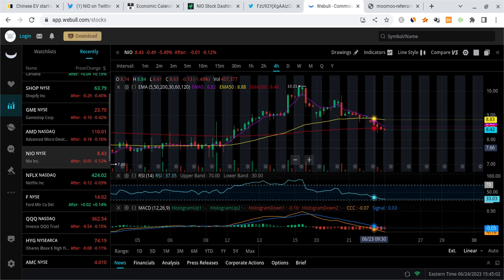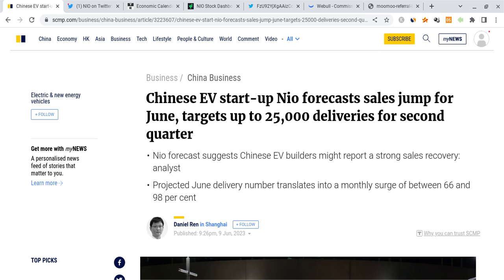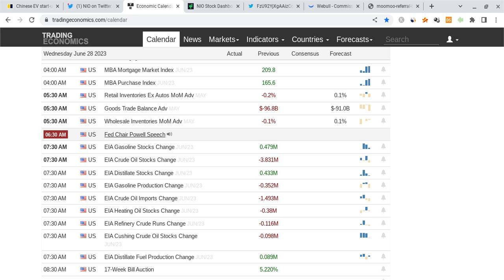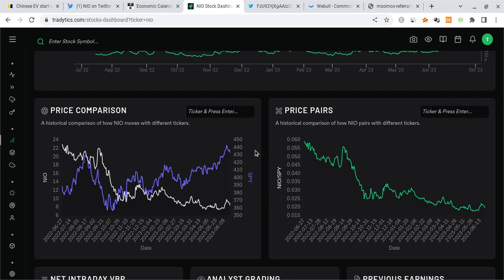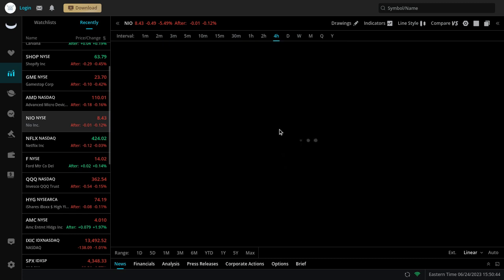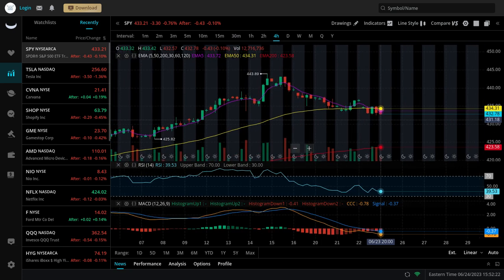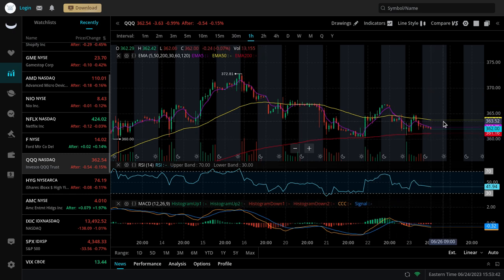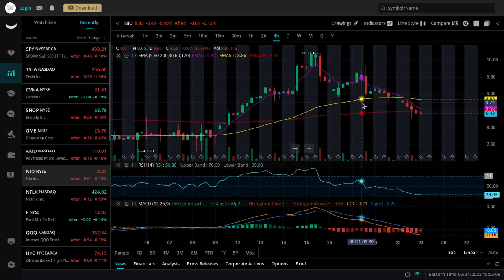🔥 NIO STOCK MONDAY PREDICTION!!! NIO, TSLA, SPY, & QQQ ANALYSIS & PREDICTIONS!!! 🚀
Hey everyone!

Nio is in the green, and its fundamentals are awesome! The overall market was green, and Nio is looking stronger every day short term, and Nio is still even stronger for the long-term! In this Nio video, I will give you my Nio stock price prediction, while mentioning Nio news; regardless of Nio's short term, it's long-term will be bright with massive growth potential. Nio to the moon! Nio is the future!